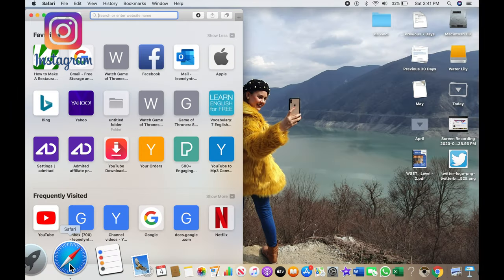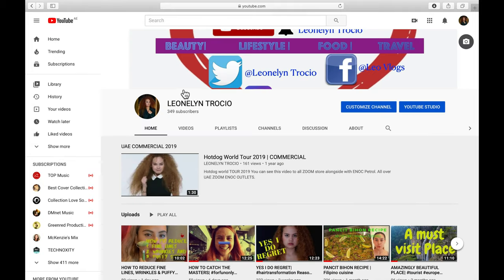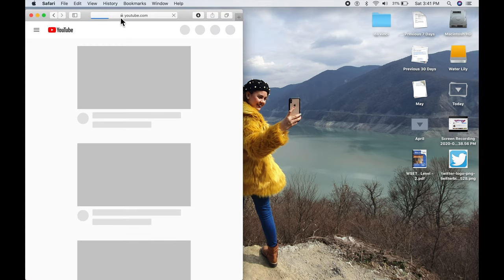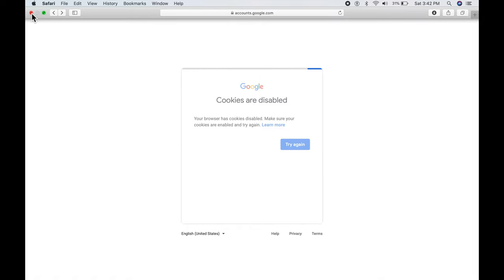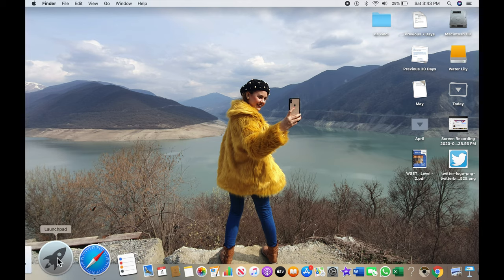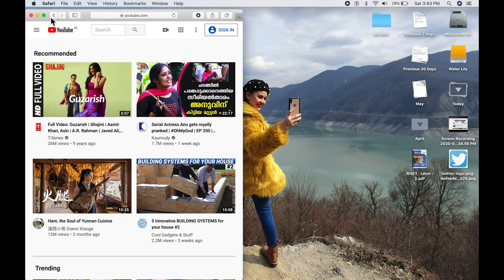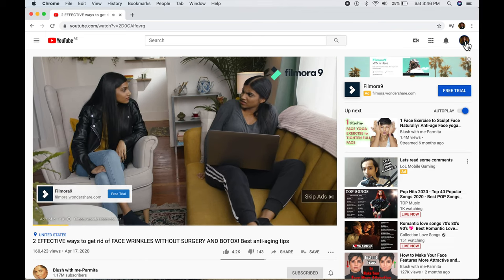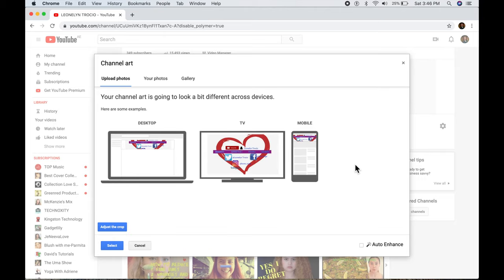HOW TO FIX CHANNEL ART ERROR| 2020 Youtube Channel Art Error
Heres what you need to do:

Think of the website where your channel has been login; might be safari, Google chrome or a YouTube apps in your mobile, this helps, “SIGN OUT EVERYTHING”.

For me it works on GOOGLE CHROME ONLY.

Feel free to drop your comments down below and I will be checking it out all the time.